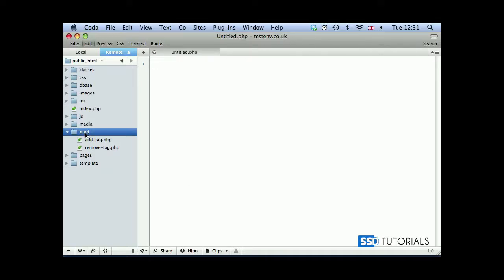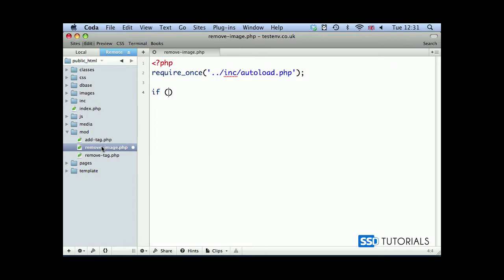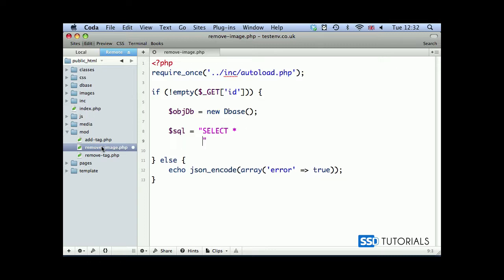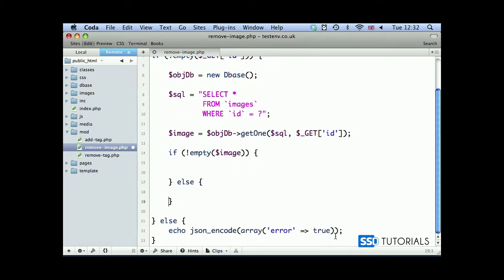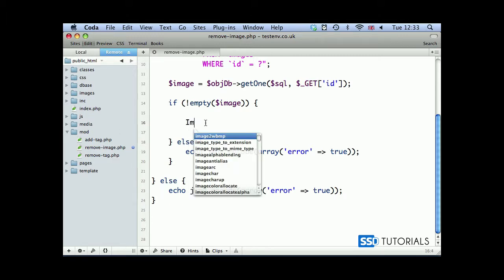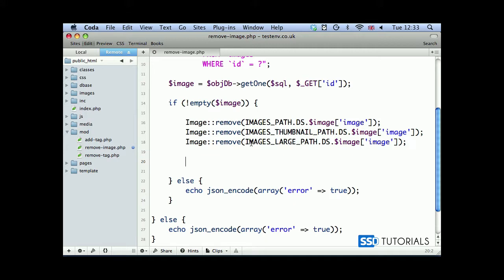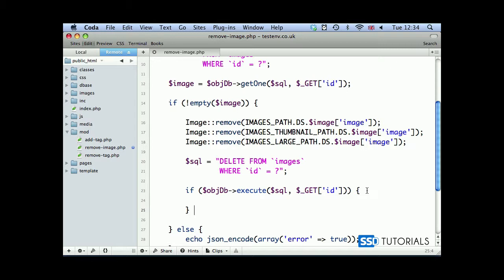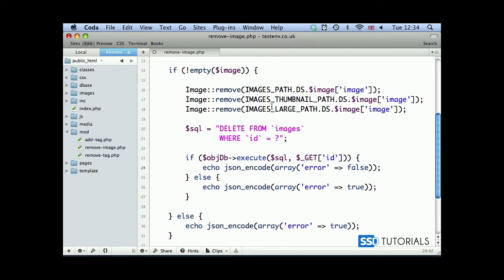07-10: Remove image file